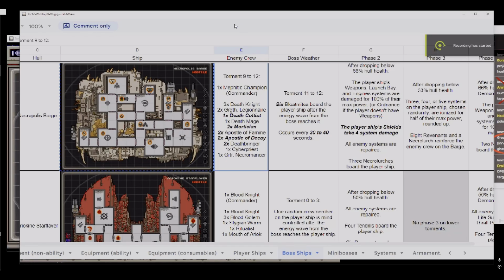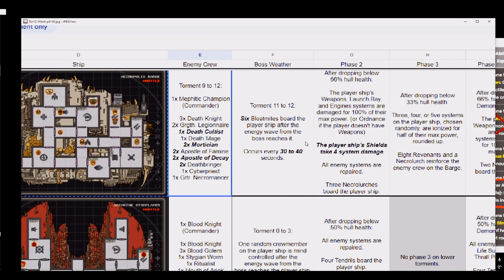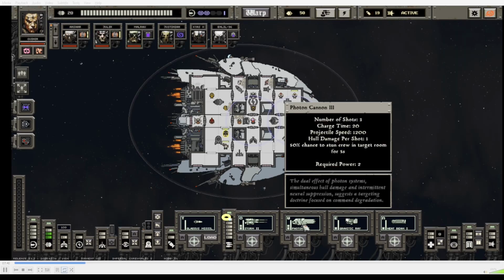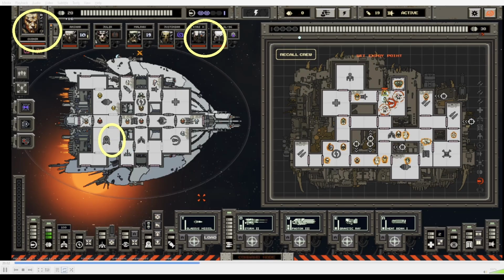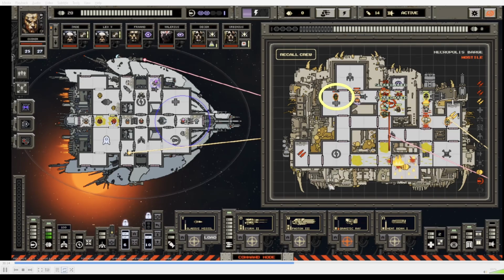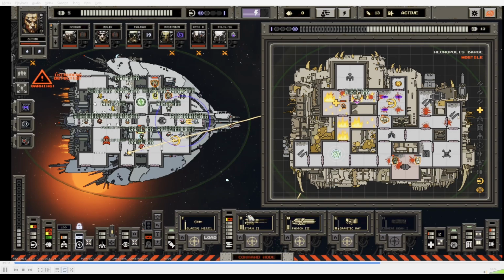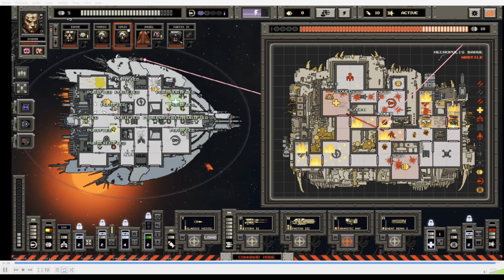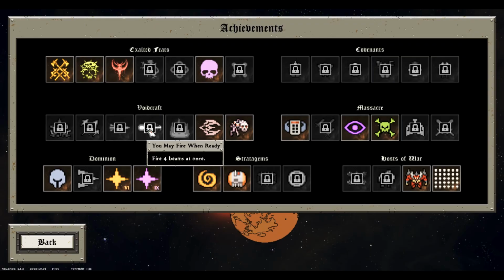Void War - Torment-12 - Necropolis Barge - Witch and Explorator B - Fieldpiercer - Part 9 - HD/5 ???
Void War - Torment-12/Torment-XII Instructional - Necropolis Barge - Witch and Explorator B - Fieldpiercer - Part 9 - HD/60

NOTE - My Nvidia recording software had a glitch and recorded the game at 5 FPS (_Five_ frames per second), but the audio came out OK.  So to salvage this video I re-recorded it and used a drawing overlay to point out the action occurring on the screen as I was originally talking about it.

I hope this video is still useful for battling the Necropolis Barge at all difficulties, despite the technical/frame rate issues of this video presentation.

To make up for this video's problems I will be working next on another Torment-12 playthrough series featuring the Necropolis Barge, and will have a better quality video presented at that time.

This playthrough was played on patch 1.1.3

Overview/Highlights
- Intro to explain what happened with the original recording and my attempts to salvage it
- Presentation on the three phases of the Necropolis Barge battle on Torment-12 difficulty
- Preparation for the boss fight at one node before the Vault of Souls
- Engaging the Necropolis Barge in the final battle
- Post-battle discussion, review of my recent Torment-12 attempts, what's coming up next

Chapters
00:00 Intro about why the gameplay video is 5 fps and not 60 fps
04:39 Bonus presentation on the phases of the Necropolis Barge battle
06:30 Phase 1, taking down shields, enemy Psyker roster
15:16 Phase 2 and the Bloatmine boarding waves
21:40 Start of the playthrough, preparing for the boss battle
23:25 "Kill Zone" rooms for the waves of Bloatmites
26:04 Setting up the Shield Room boarding squad
30:40 Review of combat plans for Phase 1
32:15 About my beam weapons and Carnage Optics ship module
33:41 Plans for extra four crew members who can board
34:15 Assigning consumable equipment to the crew
35:56 Purify benefits from the Purity of Steel ship module
42:17 *** The Boss Battle finally gets underway! ***
42:55 Reviewing enemy Psyker abilities
44:23 Boarding into the enemy Shield room, destroying shields!
47:14 Boarding 2nd squad into enemy Missile Bay room
51:13 MISTAKE - forgot to turn on Siege Beam at the start
51:40 MISTAKE - should have sent 2nd Hungerer right after 1st one
53:44 Using Death Bolt to take out a bunch of enemy Psykers!
55:55 Casting Drain Strength to help Shield-room boarding squad
57:00 Sending Herald of Ruin to reinforce first boarding squad
59:08 Almost all critical enemy Psykers and Cyberpriest eliminated!
1:00:20 Recalling crew after completing all Phase 1 objectives
1:00:55 About Phase 2 and Purify of Steel "purified" spam
1:01:51 Eliminating the last enemy psyker
1:02:08 MISTAKE - more about my Hungerer reagent mistake
1:05:07 *** Entering PHASE 2 of the boss fight!!!
1:05:25 Note our systems damaged and 3 Necrolurches board the ship
1:06:00 MISTAKE - should have immediately boarded back into enemy Shields
1:06:20 Working on getting Shields and Weapons Bay repaired
1:06:45 Three Necrolurches finally show up to the party
1:07:22 MISTAKE - didn't realize enemy's Shield Charger was active
1:08:27 MISTAKE - reiterating I should have immediately boarded enemy Shields again
1:09:12 Reacted correctly to turn my Shield Charger on in time
1:11:55 Finally boarding late into enemy Shields again
1:12:11 MISTAKE - should have included Assault Cyborg in the Shield boarding party
1:13:10 MISTAKE - recalled my Shield boarding crew, should have kept them there
1:14:05 First wave of six Bloatmites board our ship! Struggling to defend
1:18:09 DECISIVE MOVE - finally boarded Assault Cyborg into enemy Shield room
1:18:30 Enemy shields down, finally continuing weapons fire on the enemy ship!
1:19:47 Enemy crew starting to gang up on my Assault Cyborg in their Shield room!
1:20:50 Not announced but my Assault Cyborg just destroyed enemy Shields!
1:21:52 MISTAKE - realized I forgot about my heroic Assault Cyborg!!!
1:22:50 Finally recalling my Assault Cyborg from the enemy ship
1:23:35 Using Repair Drone to fix my destroyed Shield Charger
1:23:56 Doing "Shield Flashing" to minimize enemy Ion weapon effects
1:24:45 *** Made it to PHASE 3 of the boss battle
1:28:20 Taking out the enemy Commander with my Gravitic Ray!
1:28:38 Exciting conclusion of the animated-gif battle!!!
1:31:08 *** Didn't lose a single crew member in the final battle
1:31:40 Final score and stats review
1:34:48 Review of the ship modules, systems
1:37:45 Reviewing my score rankings in the Archives
1:38:37 More about features of the starting Explorator B ship
1:39:35 Closing advice for playing on the highest Torments
1:40:28 Brief review of Achievements
1:41:08 MISTAKE - failed to get 4x Beam weapon achievement and I had the chance!
1:41:57 End of the video - thanks again for watching!